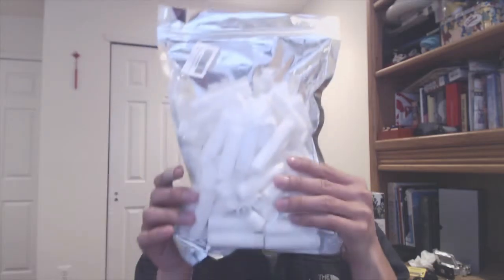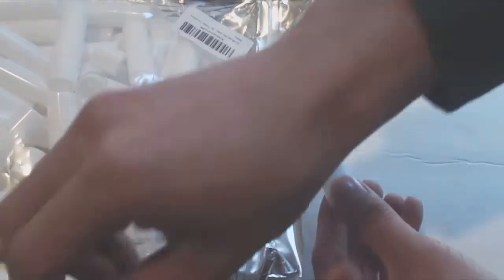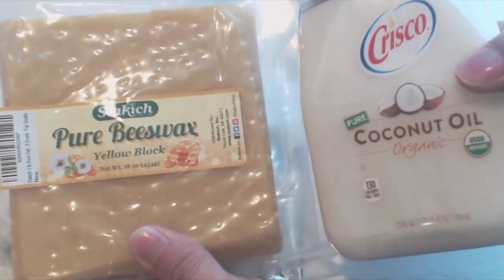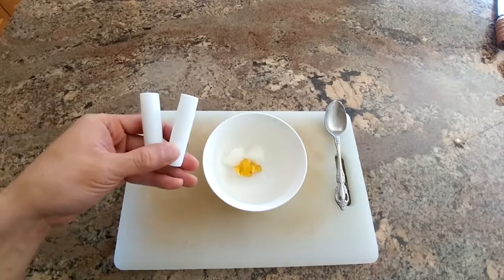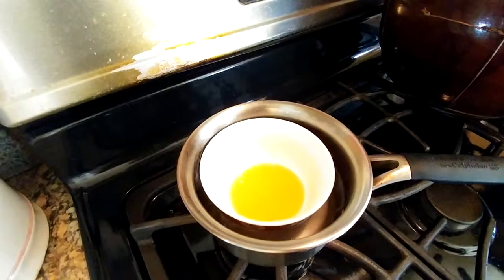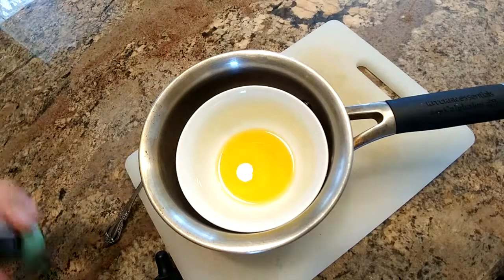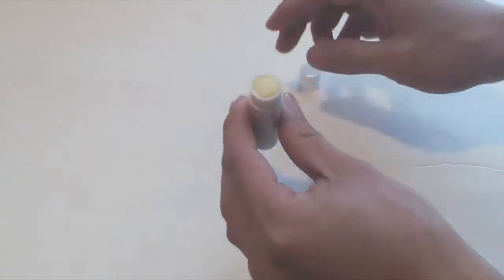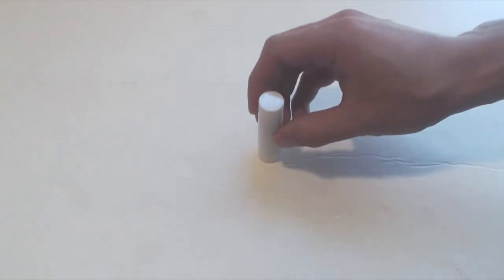GoodLucky365 White Lip Balm Containers Review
Sturdy, easy to fill, base turns easily to dispense/retract lip balm, secure caps.

You’ll receive a bag of 50 lip balm containers. The containers are a plain white and measure 2.5” with a 5/8” diameter. It’s identical in size to most brand name containers. The inside tray is easy to move up and down using the dial at the end and the tray is fully removable. The caps snap on top and don't fall off easily.

The recipe I use to make lip balm is one part organic bees wax to two parts organic coconut oil. If using a teaspoon the total volume will be three teaspoons, or 1 tablespoon. Each lip balm container should be able to accept about 1/2 tablespoon of liquid, so this should make just about 2 tubes (really more like 2.5). I use a small pot to make a double boiler with a heat proof dish and melt the ingredients in the dish in just a bit of simmering water. Once the ingredients are completely liquid you can add flavors and scents like essential oils and vitamin E oil (to increase the shelf life). Work quickly to add the liquid to the containers and keep it on warm heat while you're working. It helps to have a small funnel to fill the tubes. Once the tubes are completely cooled you have homemade organic lip balm. You can speed up the cooling by putting the containers in the fridge or freezer once they start to get semi-solid. The containers work great and the lip balm extends and retracts easily when turning the dial at the base.